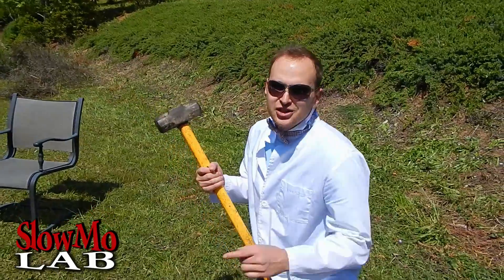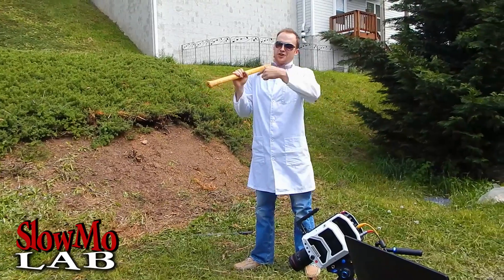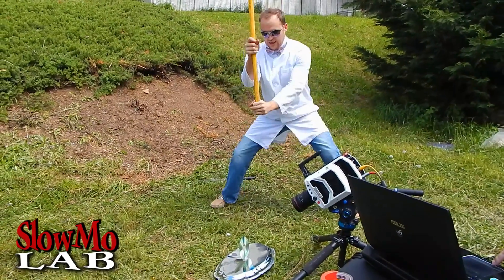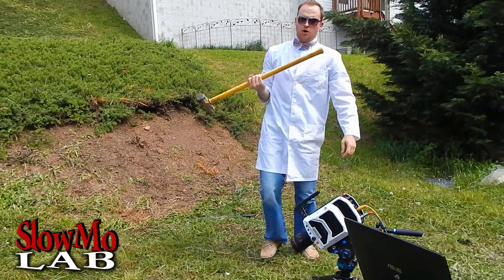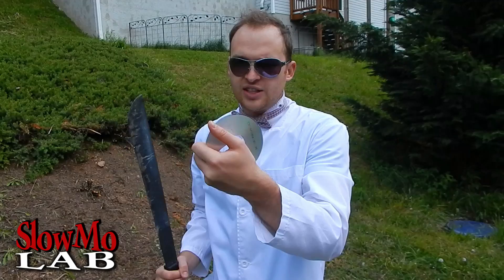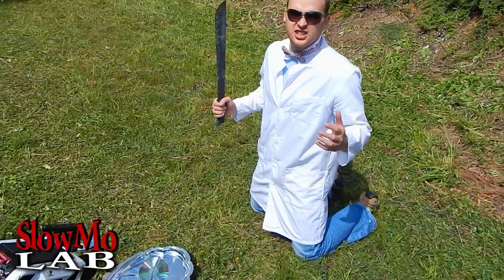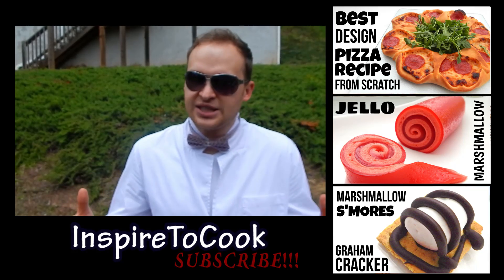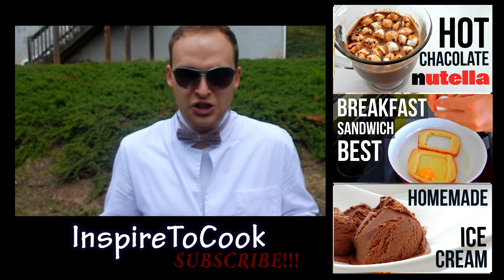CDs Shattered by Sledge Hammer in Slow Motion - Slow Mo Lab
CDs are going out of fashion and Slow Mo Lab is putting them to rest in a beautiful fashion!

In this video: Taras and Dima